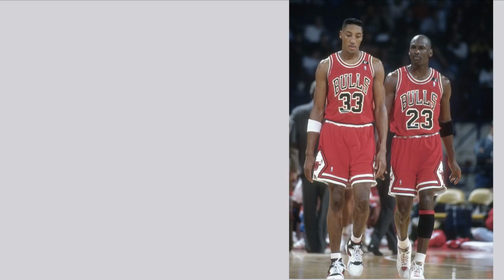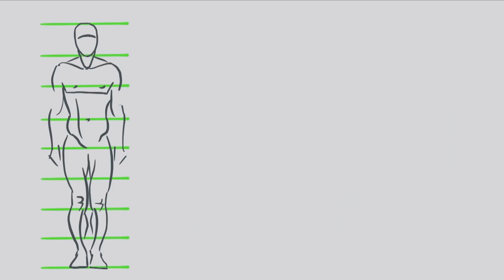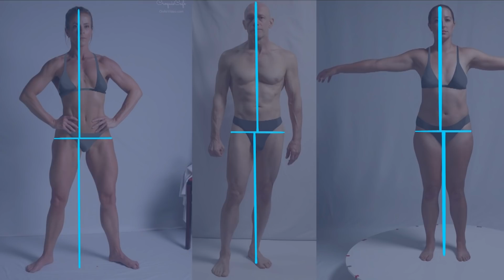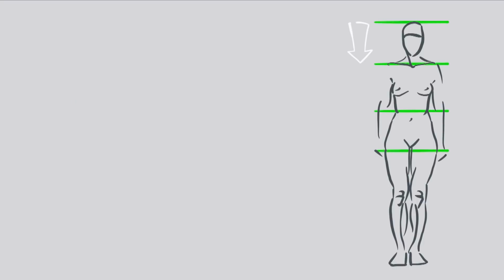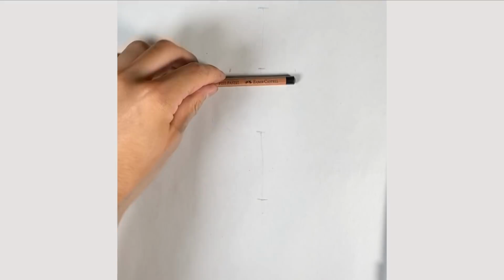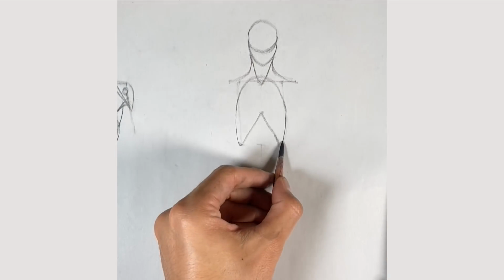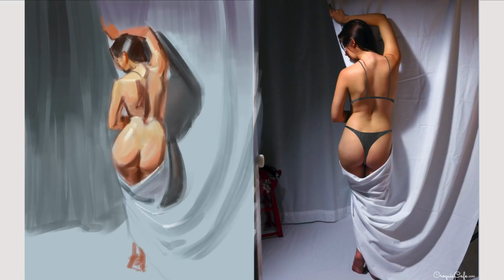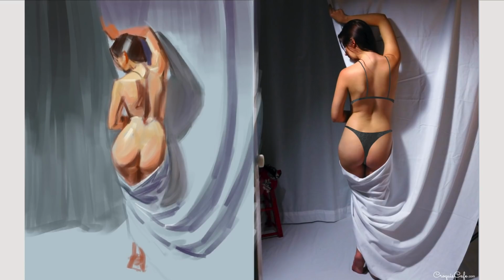Never use standard proportions! Except when...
Get our free guide ‘Life Drawing Success’ plus our excellent newsletter

When I was first learning life drawing, I came across a lot of ideas about the ‘standard proportions’ for the figure. There are lots of variations and they can get very specific. Some of them are about the whole figure and some are about individual body parts.

I remember being confused about which ones to learn and how to use them. Is 8 head lengths best or 7.5? Should I use cranium widths or hand lengths? And why do they never seem to work when faced with a real person doing a real pose?

I now understand the role that these standards can play in your figure drawing learning. I think it's a fairly small but potentially useful role, and I'll explain it in this video!

Let me know which standard proportions you like to use and why below.